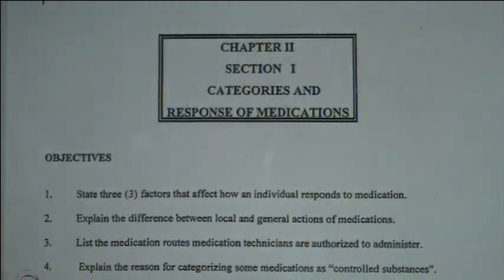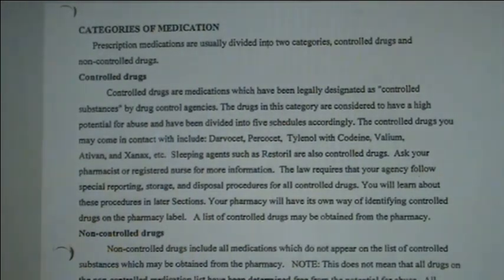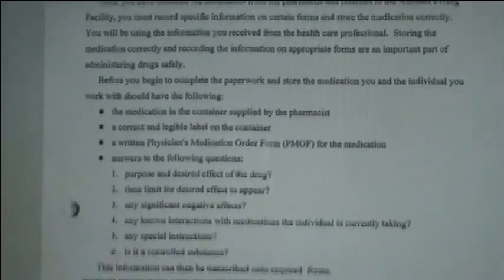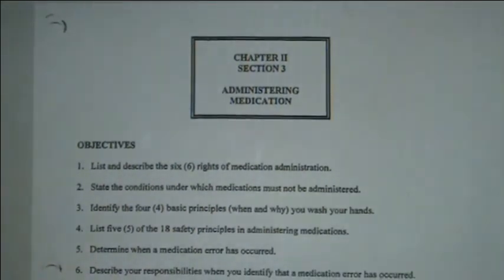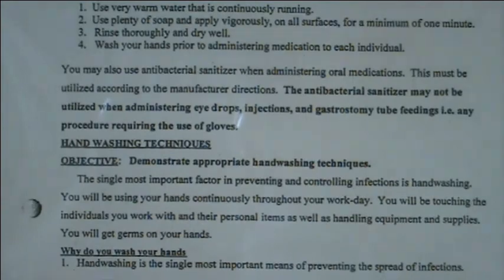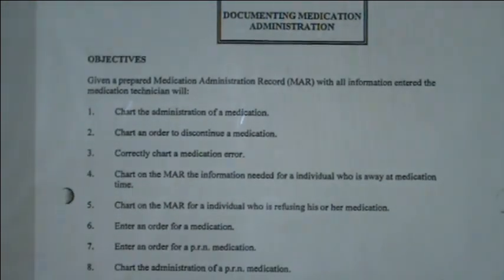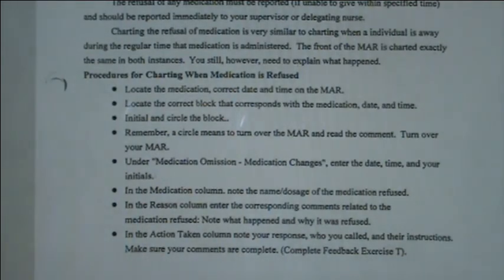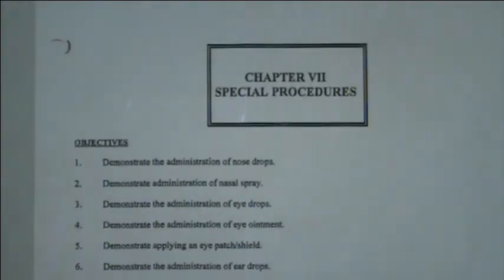CMT CHAPTER 2